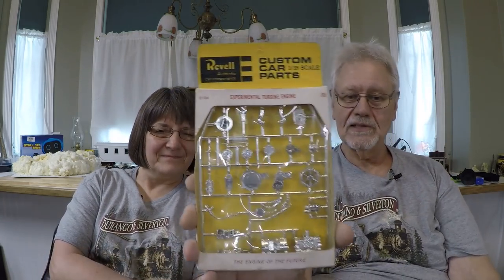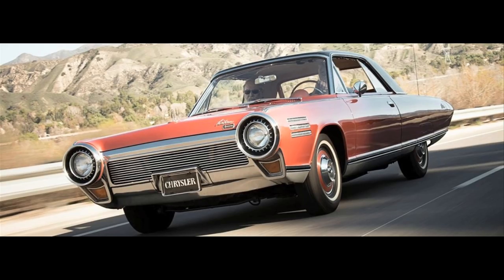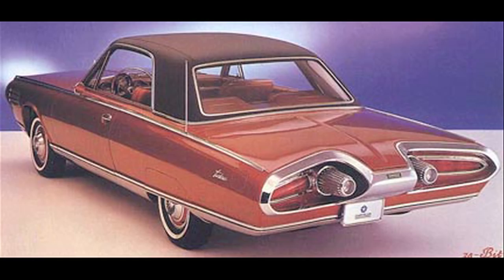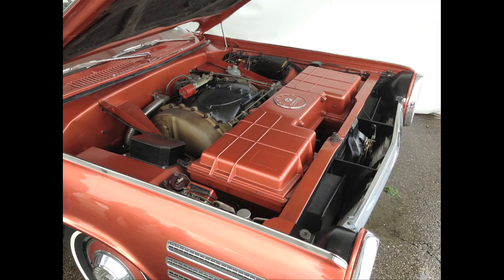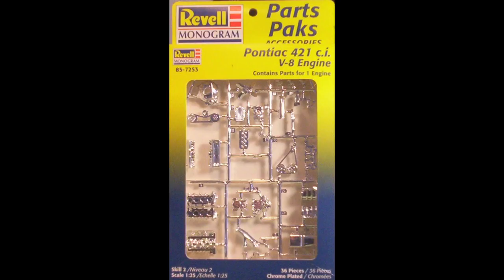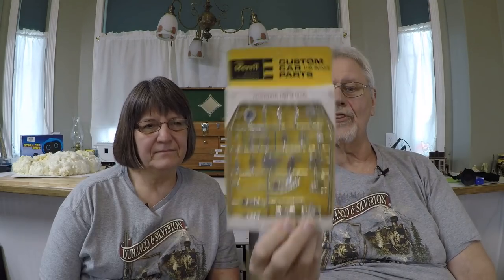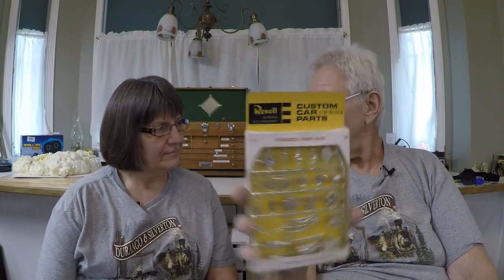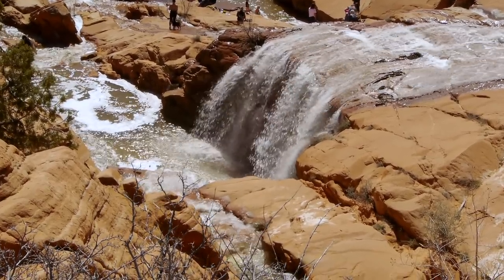Revell Parts Pack - Experimental Turbine Engine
In the 1960's Revell plastic models released their "parts packs", dress up and customizing parts for car kits, mostly in 1:25 scale but also their 1:8 large scale BIg "T" kits.

The Experimental Turbine Engine was a kit to build a 1:25 scale Turbine Engine to build into any 1:25 scale car kit. Based on Chrysler's Experimental Turbine Engine, the simple little customizing kit was a huge success, kids and big kids were building rods and customs with flaming Bat-mobile style Experimental Turbine Engines!!!

We are also in search of the great Turbine Tub, T bucket hot rod with the Revell Experimental Turbine Engine!